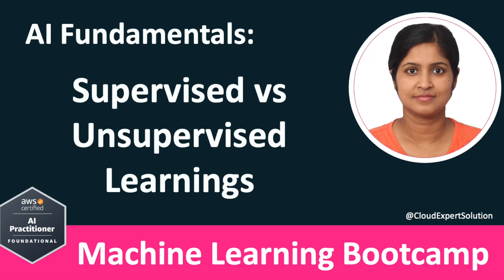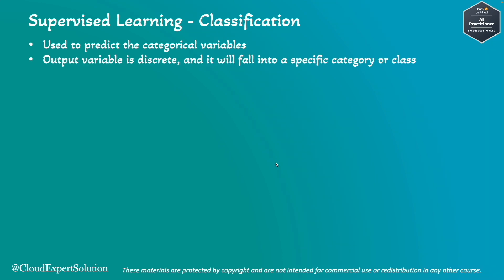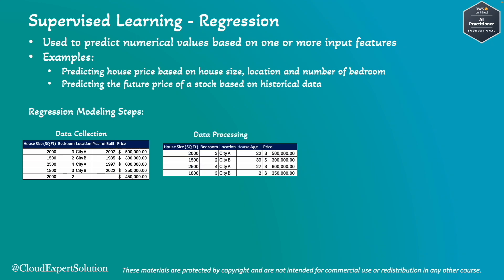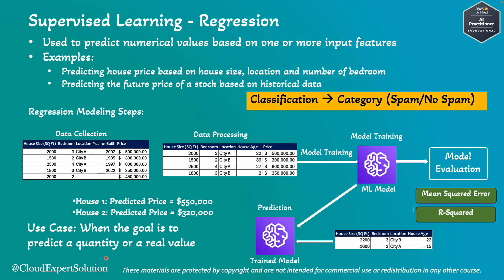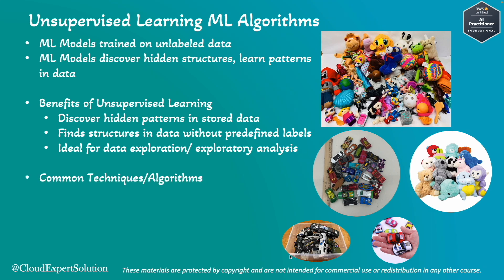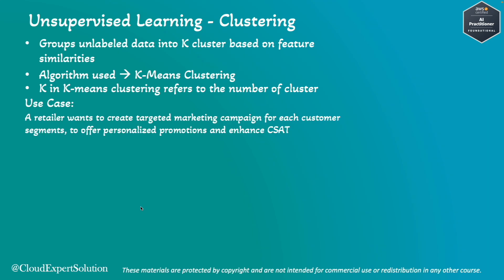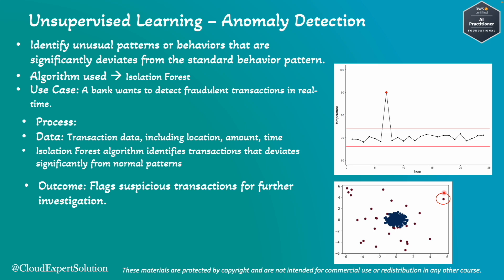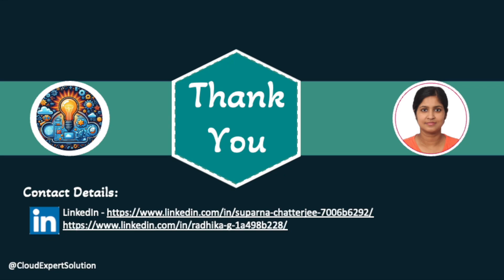AIF-C01 Module 1.6 - Supervised vs Unsupervised Leaning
Welcome to the AWS Certified AI Practitioner Bootcamp! In this video, we dive into supervised and unsupervised machine learning techniques, covering supervised methods like classification and regression, as well as unsupervised methods such as clustering, dimensionality reduction, and anomaly detection. We break down technical complexities and explain concepts in an easy-to-understand format. This video is perfect for beginners and essential for anyone preparing for the AWS AI certification.